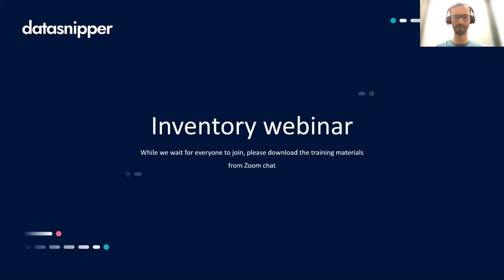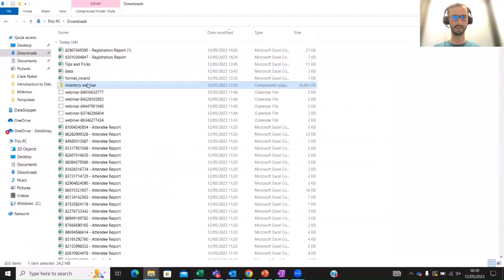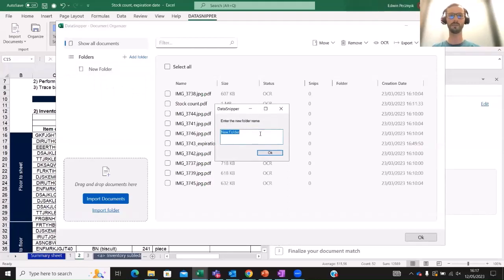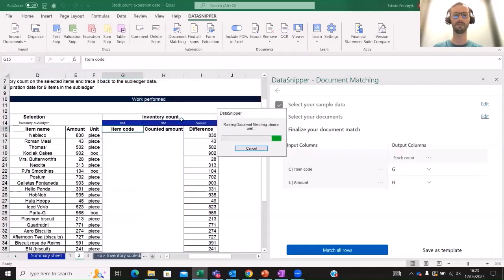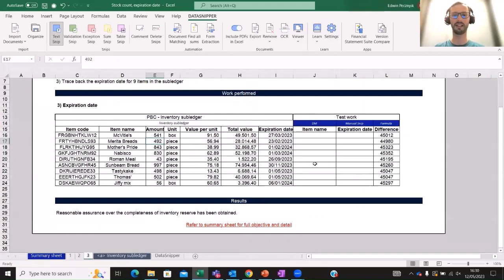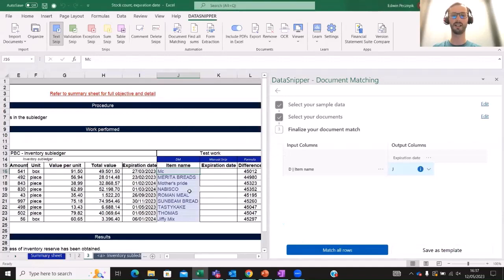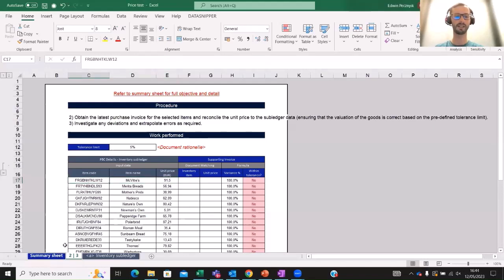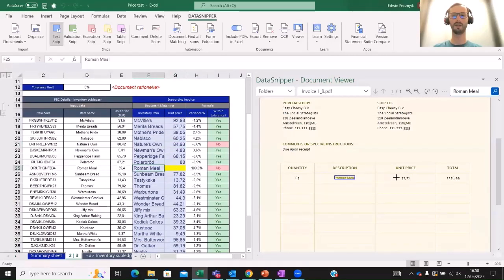Inventory testing with DataSnipper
Use the DataSnipper platform and its features to automate your price testing procedures;
- Document and standardize your stock count work paper;
- Eliminate repetitive tasks and reduce errors while boosting efficiency and productivity.